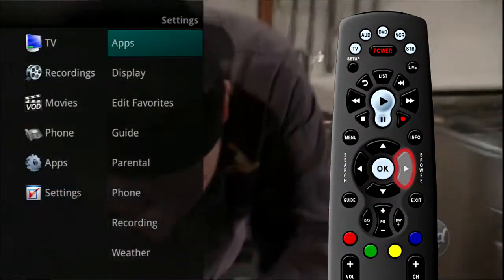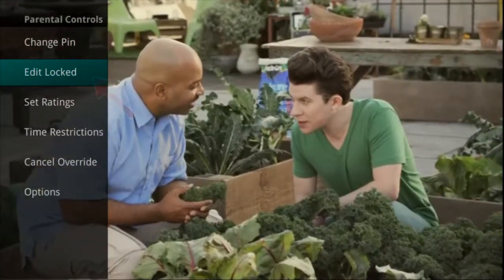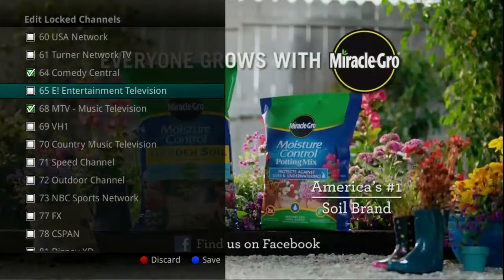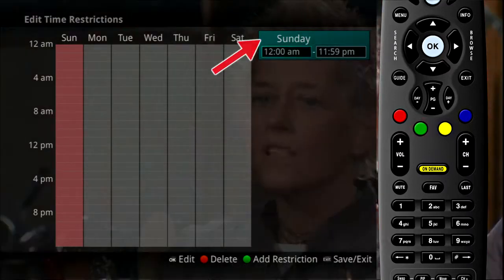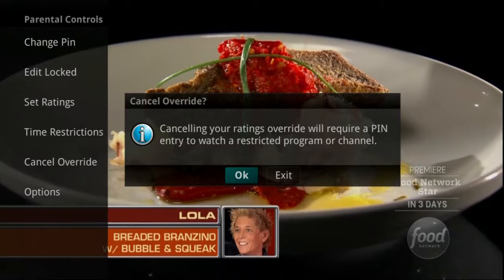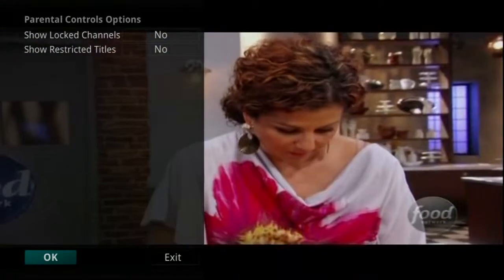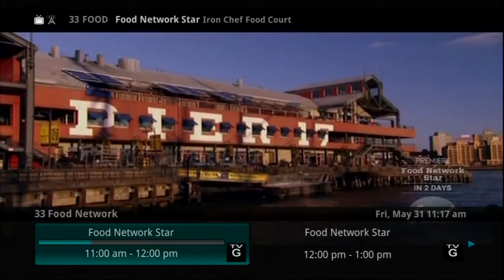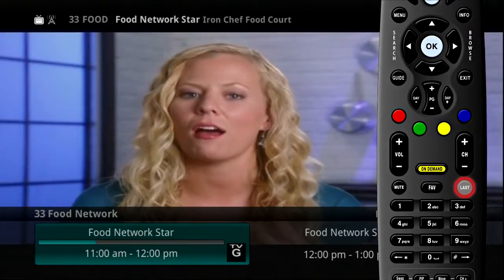Parental Controls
Set parental controls to lockout features you would like to restrict.